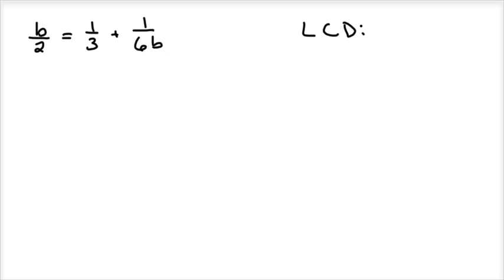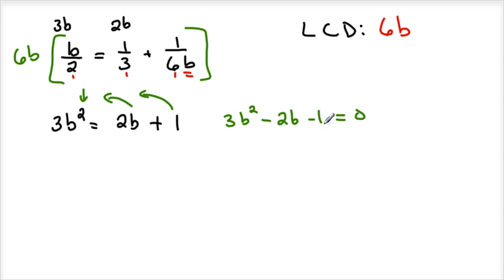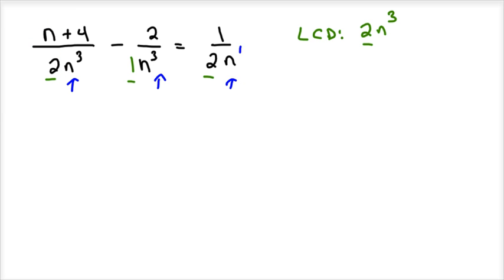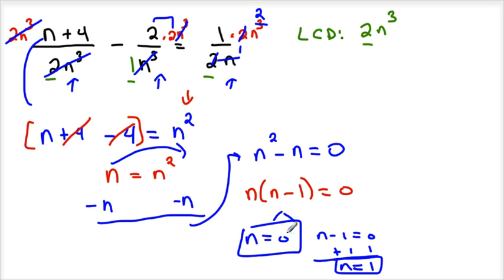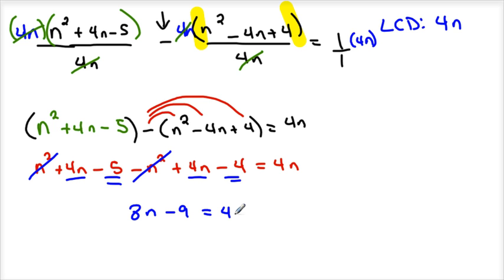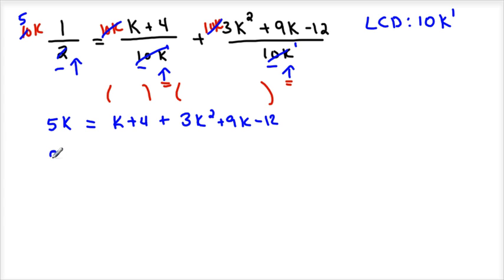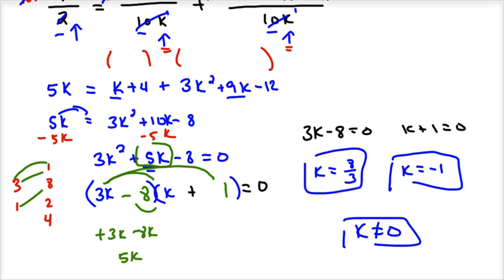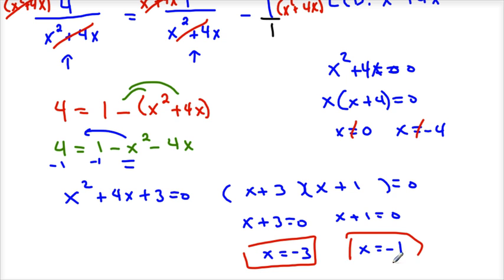Solving Rational Equations1